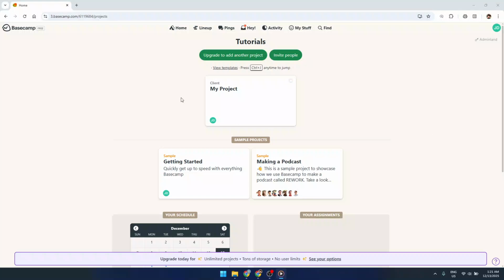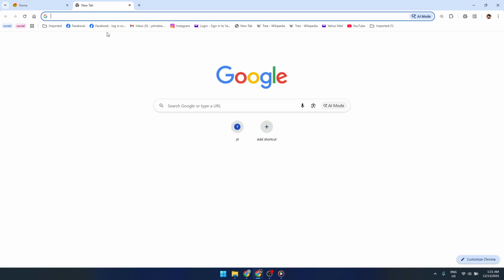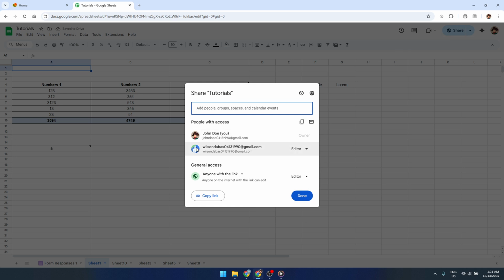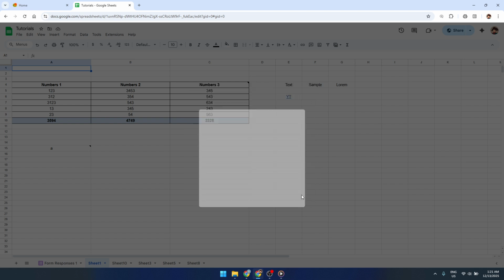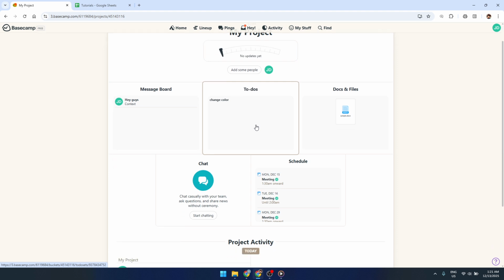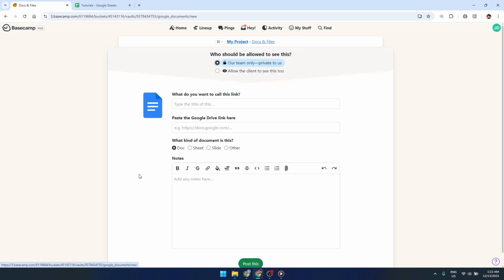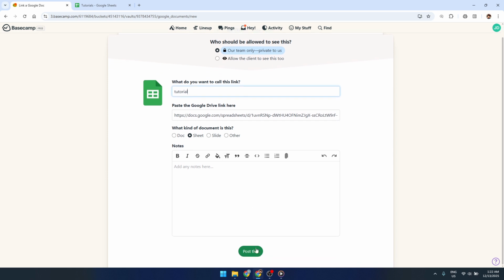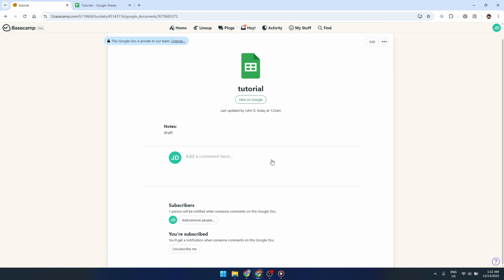How To Add Google Drive Link In Basecamp [2026 Guide]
In today's video we cover: Google Drive tutorial, Basecamp tips, add Google Drive, Basecamp guide, file sharing Basecamp, project management tools, integrate Google Drive, Basecamp features, cloud storage tips, collaborative tools, Google Drive link, productivity tools, Basecamp integration, online collaboration, project organization, Drive in Basecamp, manage files online, team collaboration, workflow optimization

-Google Drive
-Google Meets
-Google Sheets
-Google Chrome
-Google Forms
-Google Gmail